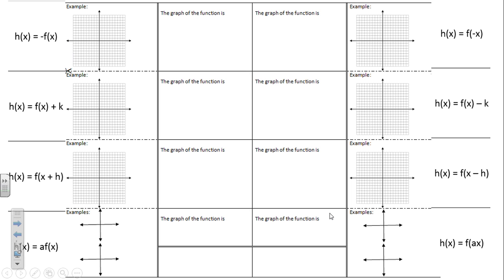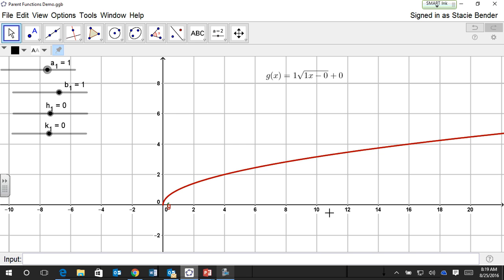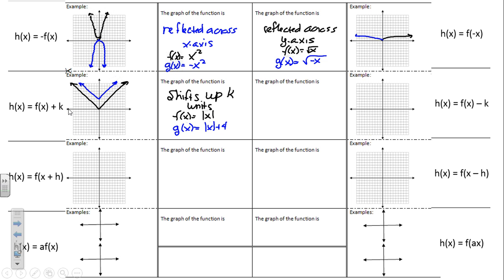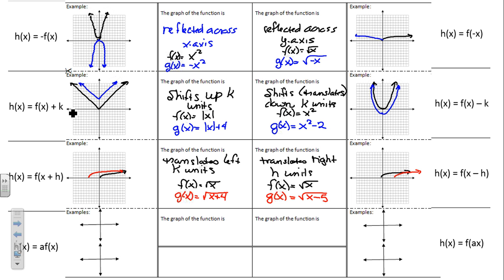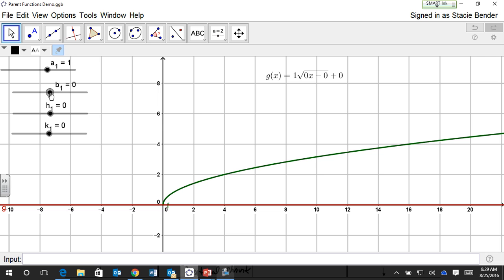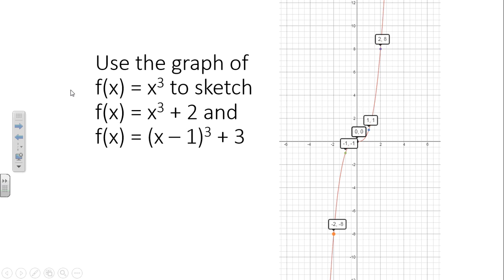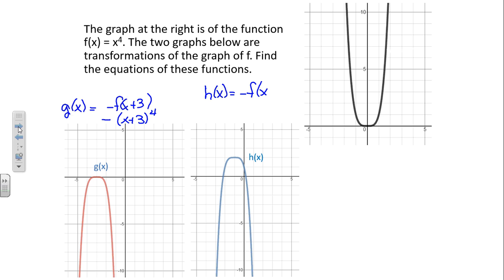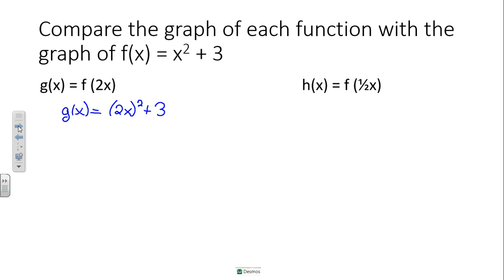Functions Transformations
Functions transformations explained.